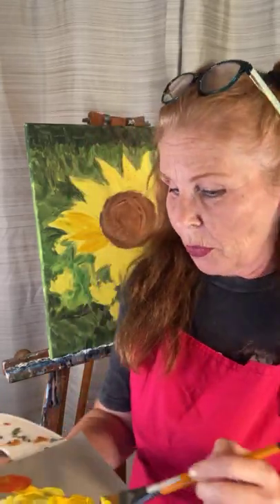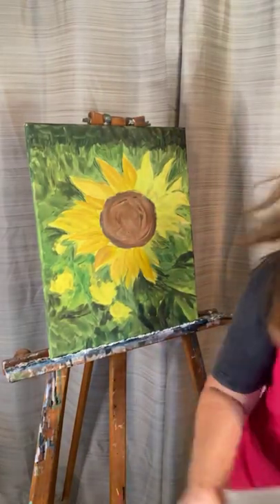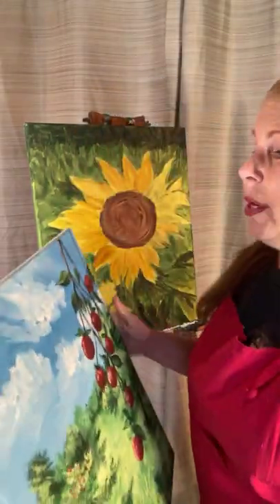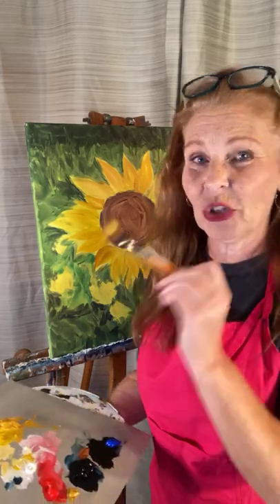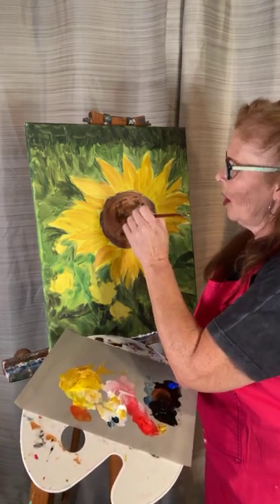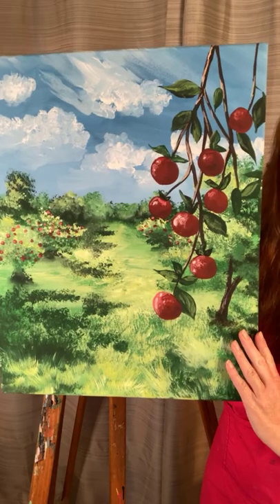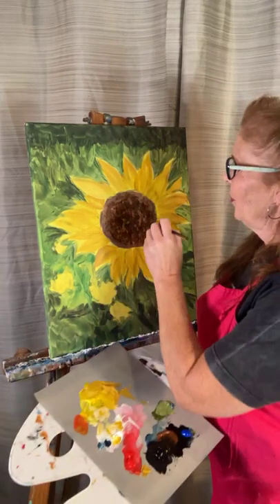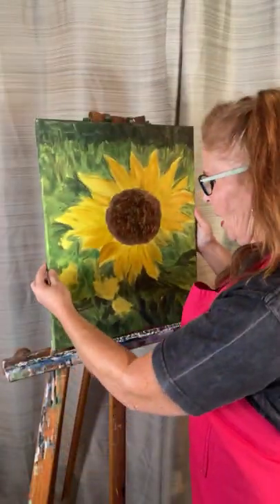Sunflower Painting Tips! Plus FUN Paint and Business Challenge!!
I'll give you a couple sunflower painting tips!! I hope it helps!
*Time Sensitive: If you would like to sign up for the Fall Paint and Business Challenge, you may do so on or before 9/14/2022

*Make Money with your Artwork!